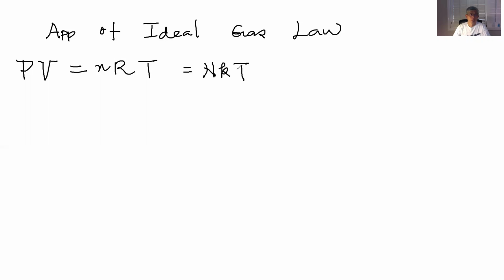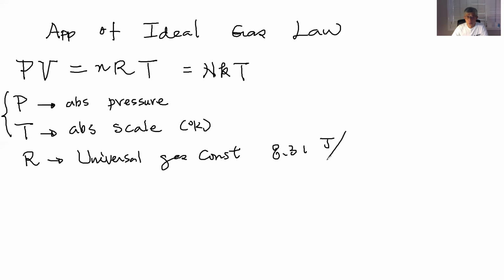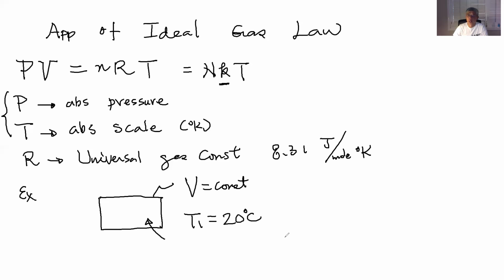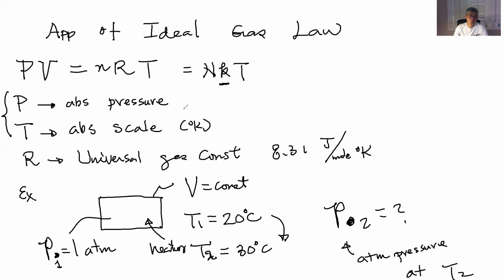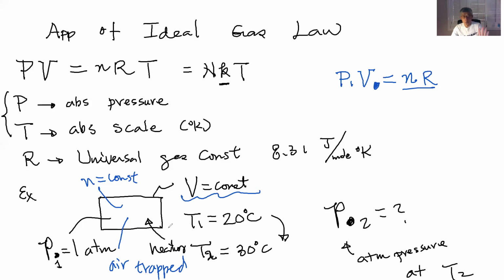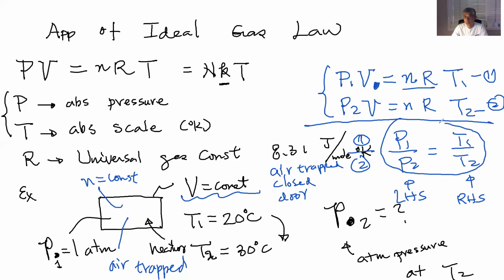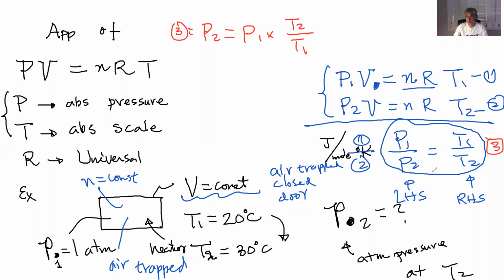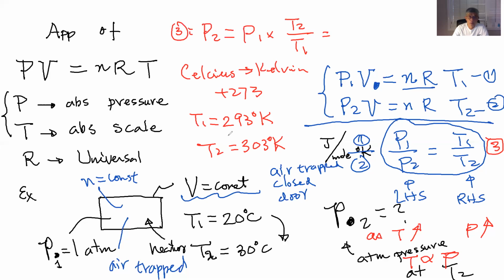Application of the Ideal Gas （理想氣體）Law, case 1